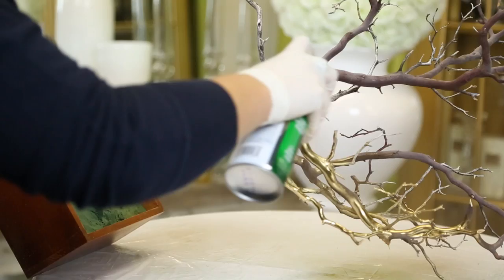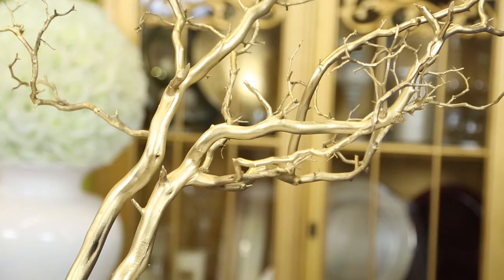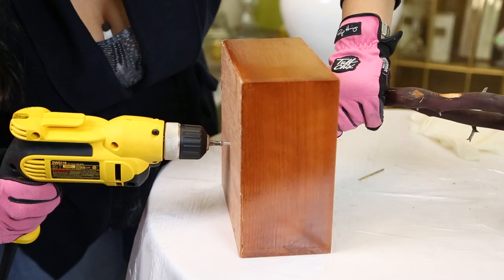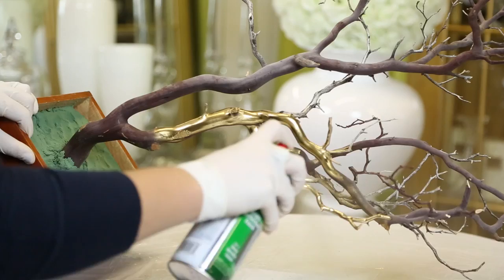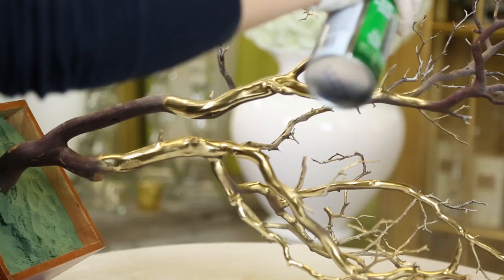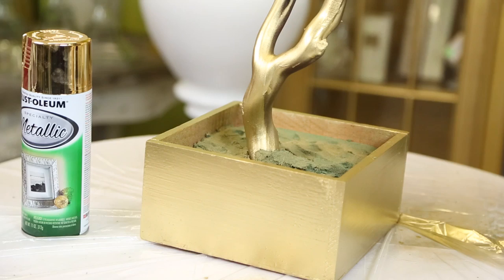Painting Branches for Wedding Decorations : Wedding Decor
Painting branches for wedding decorations will require you to use very specific types of paint. Paint branches for wedding decorations with help from an experienced event professional in this free video clip.

Bio: Kimberly Seeherman is your go-to girl for all things stylish in events and entertaining.

Series Description: When you get ready to plan your big day, you always want to take care to make sure that it has its own unique look and feel. Get tips on wedding decor with help from an experienced event professional in this free video series.